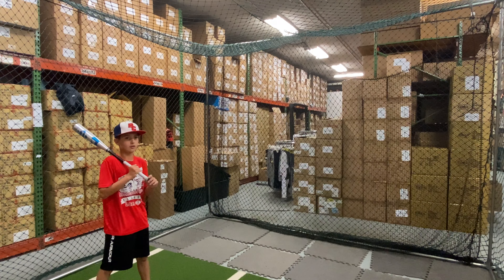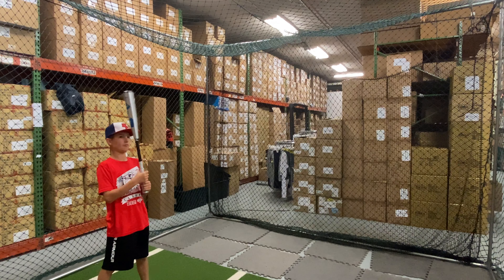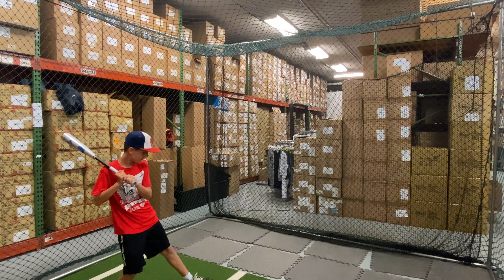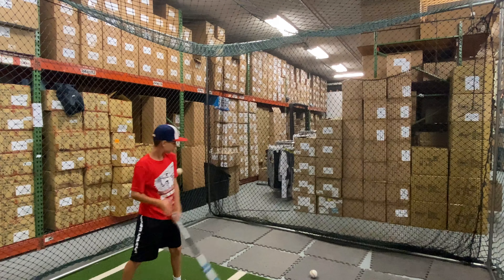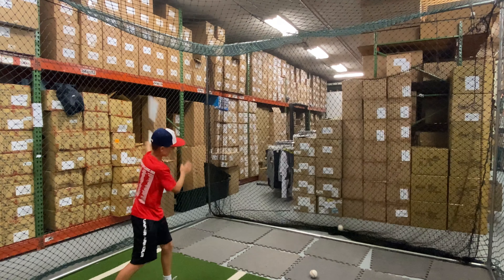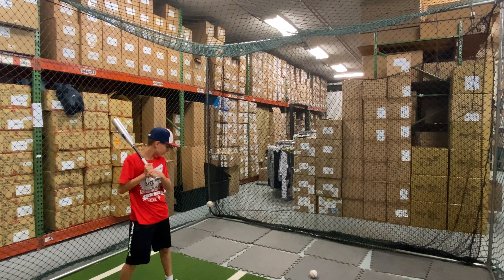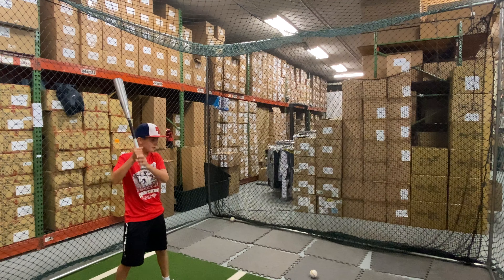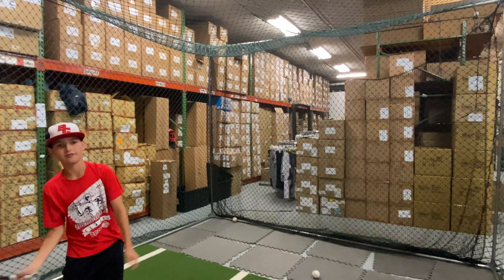HITTING DeMarini WTDXUG222 The Goods USA 10oz 2022